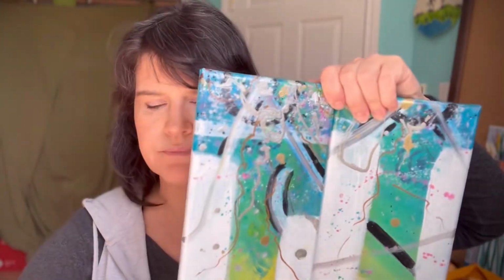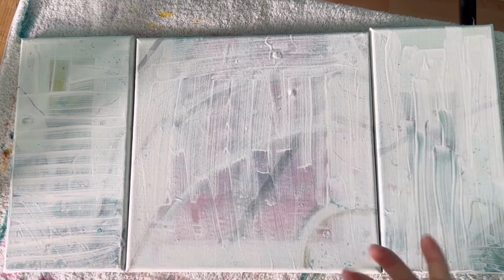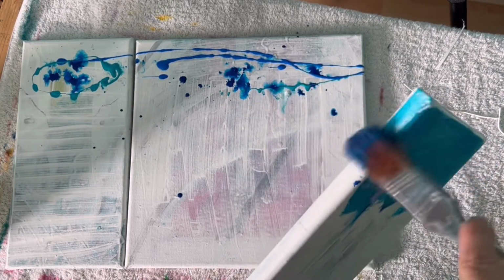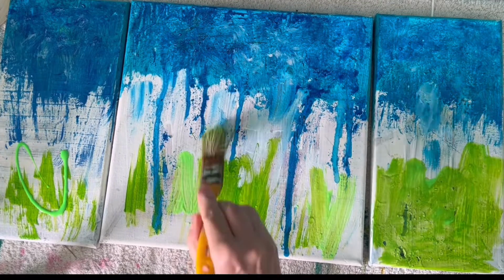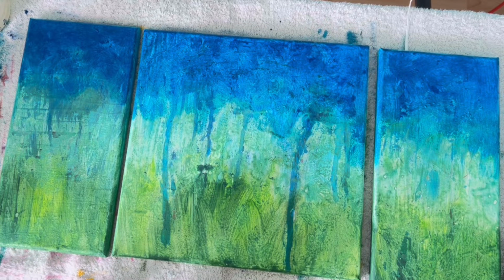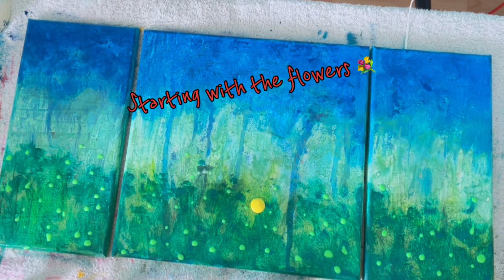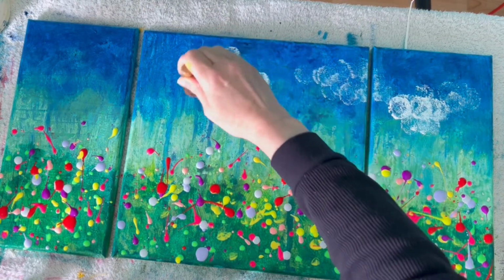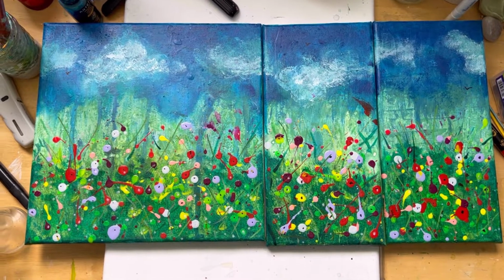How To Create 3 Panel Canvas/Triptych Abstract Landscape Painting With Acrylic Pour Paints,Beginners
How To Create A Abstract Triptych Floral Landscape With Acrylic Pouring Paint Beginner Friendly.
A fun way of playing around with mixed techniques to create a Triptych landscape.It’s great to us up left over paints and canvases.
A great way for beginners to get in to acrylic painting.

Music from : EpedemicSound.com

 I love Skillshare it’s such a great place of learning and discovery.It also makes a great gift for someone or Christmas give the gift of learning.
I have 3 classes on Skillshare you can check out the latest is all about collage and mixed media in landscapes.